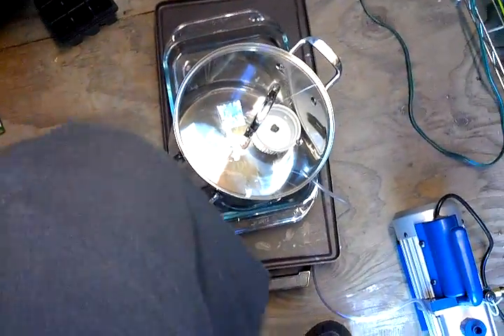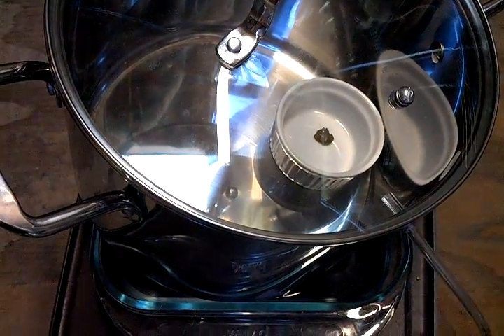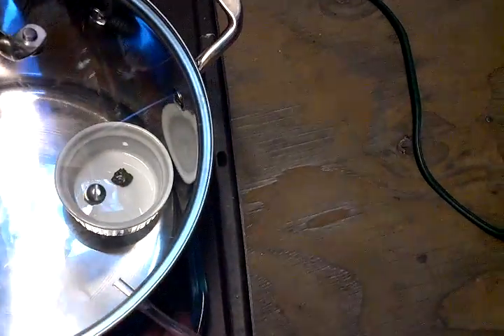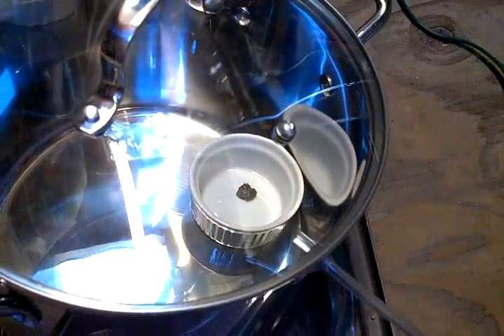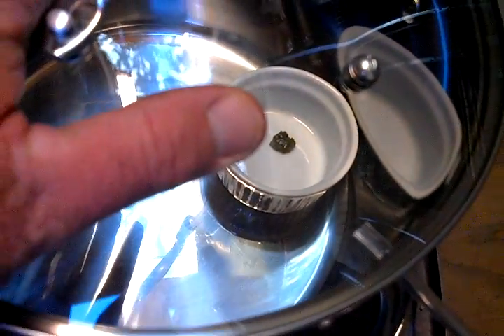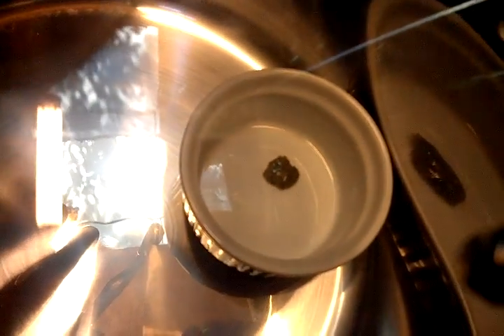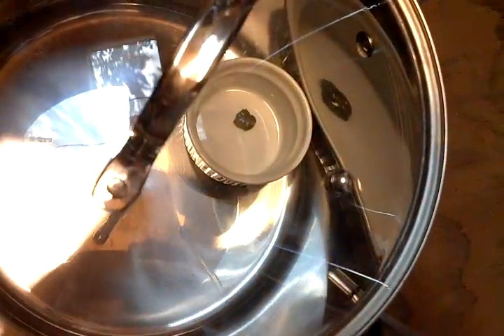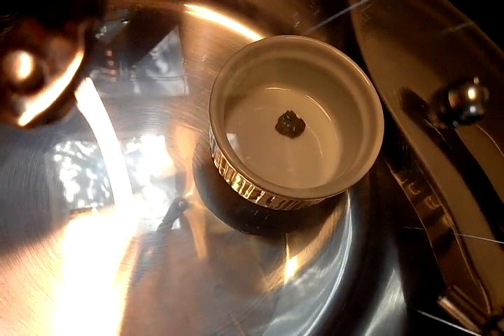Vacuum Purging With Some Heat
My vacuum chamber is being heated with hot water from a electric griddle.